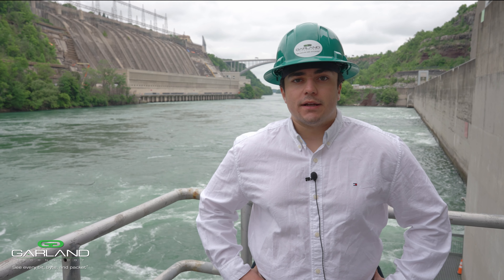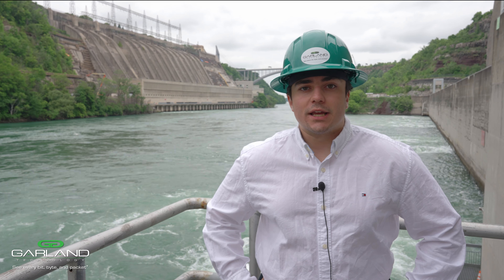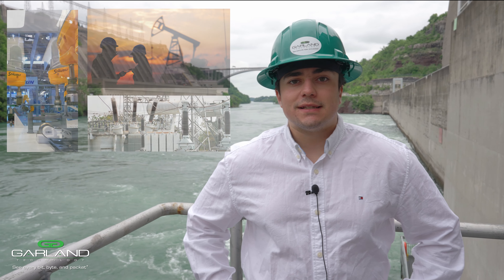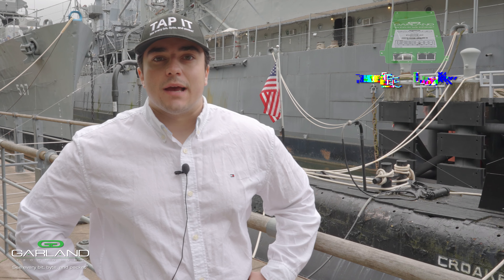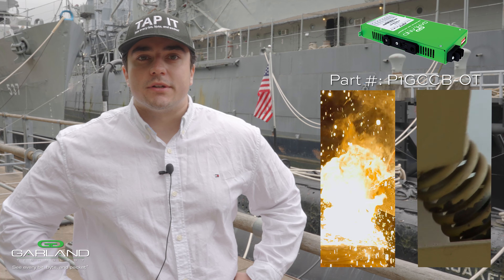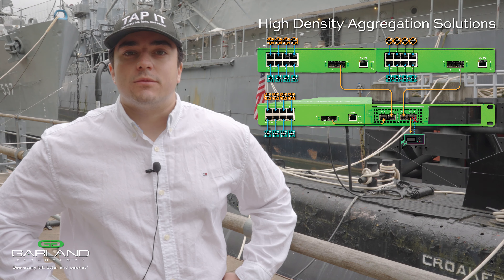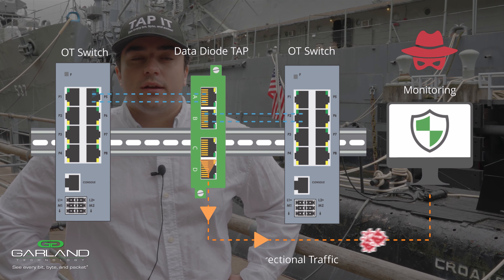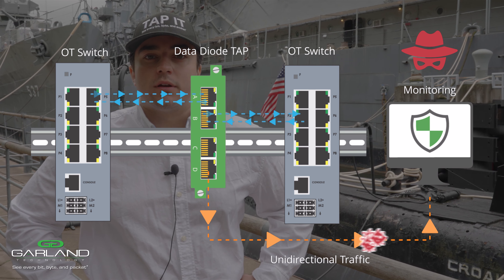Garland Technology: Fortifying OT Network Security for Critical Industries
Join Santino Hernandez, one of the head SDR at Garland Technology, as he showcases how our cutting-edge network security solutions protect critical industries like oil, gas, manufacturing, water, and transportation. Discover our specialized network TAPs, designed for harsh environments, and high-density aggregation solutions featuring data diode hardware for unidirectional data flow and maximum security.

Trusted in armored vehicles and military bases, Garland Technology's hardware ensures secure networks for businesses of all sizes. Our expert system engineers offer free DESIGN IT calls to make installation seamless.

Achieve 100% network visibility and fortify your OT security with Garland Technology. Don't let a network compromise jeopardize your operations.